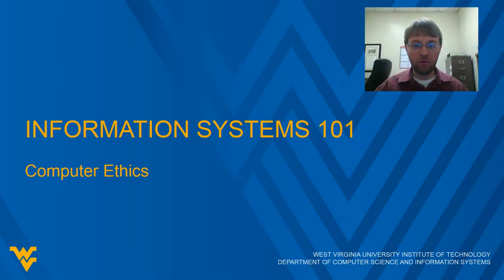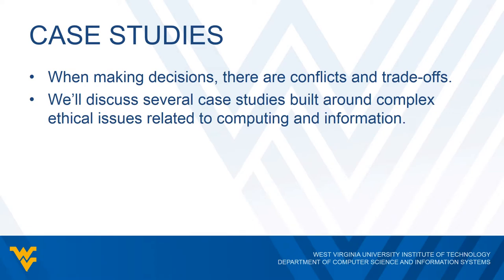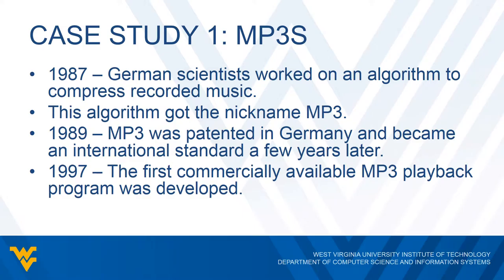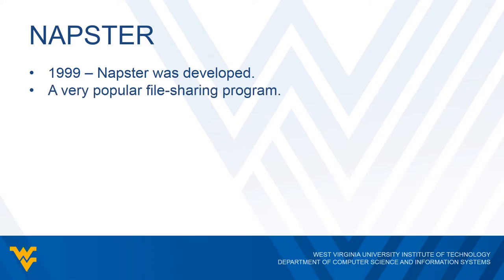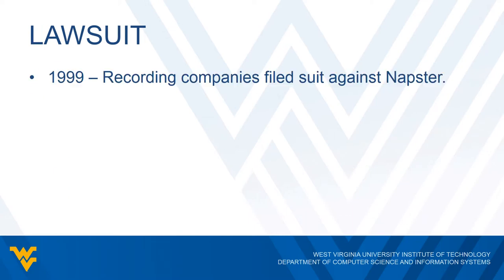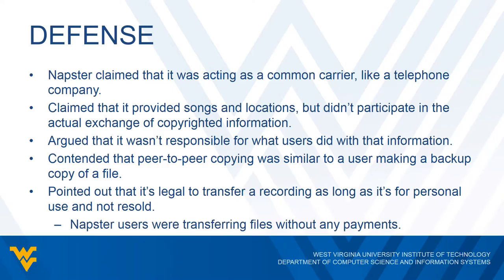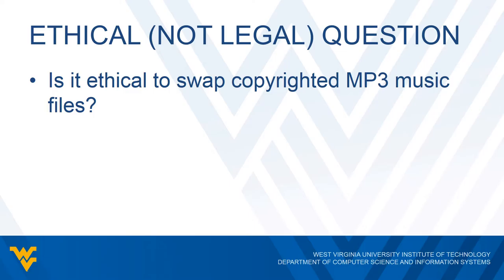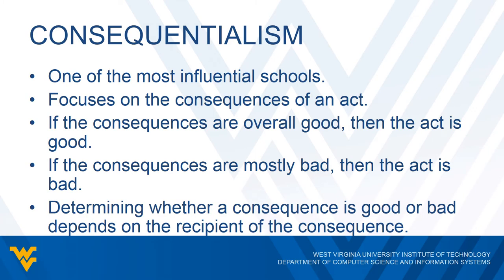ISYS 101, Lecture 34a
Information Systems 101
Lecture 34a